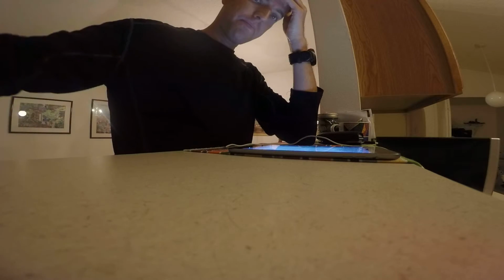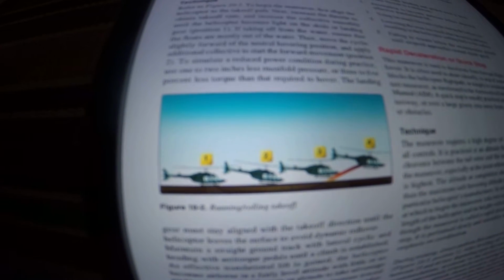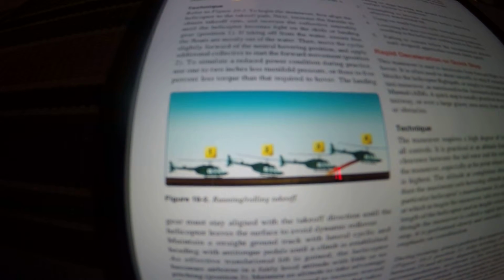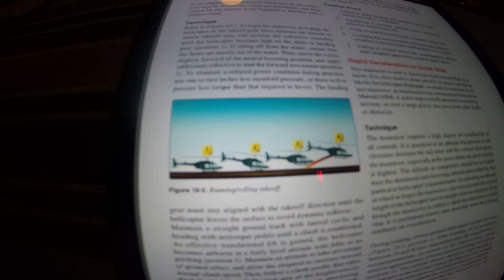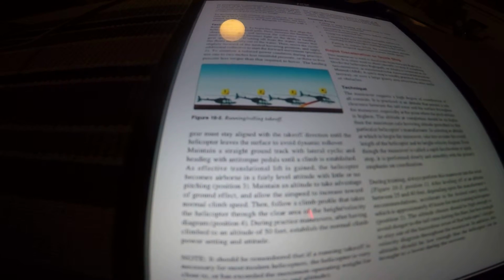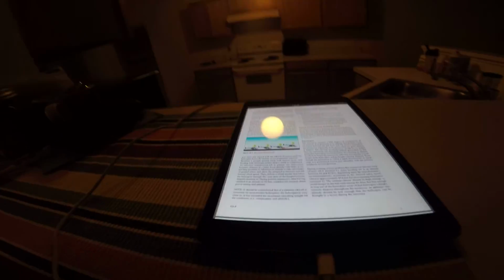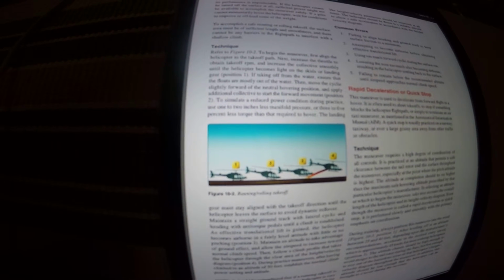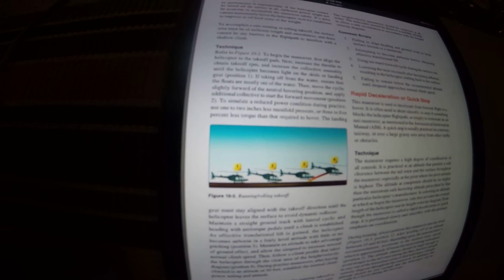CH.10- ADVANCED FLIGHT MANEUVERS-RUNNING ROLLING TAKEOFF-PAGE 3